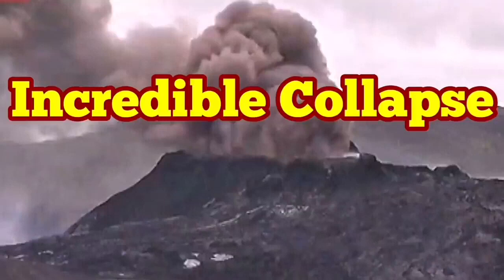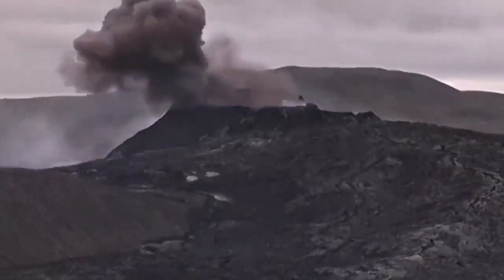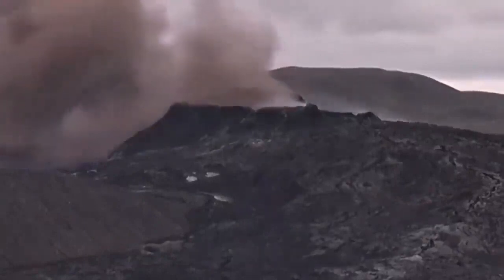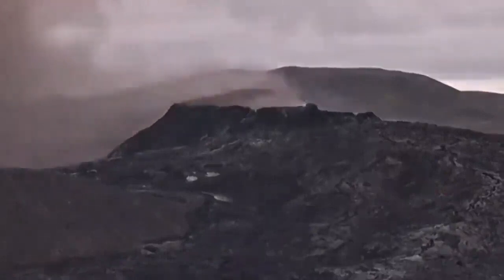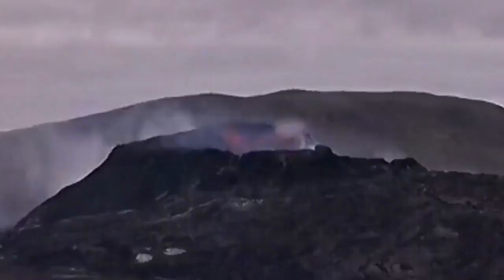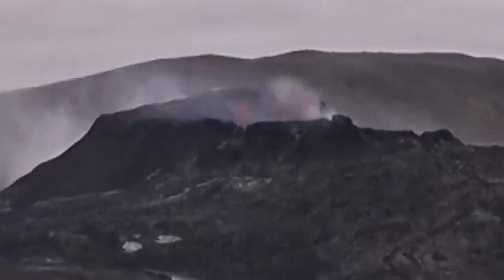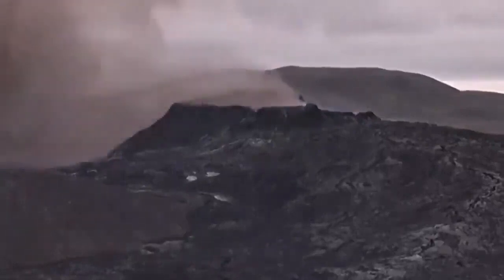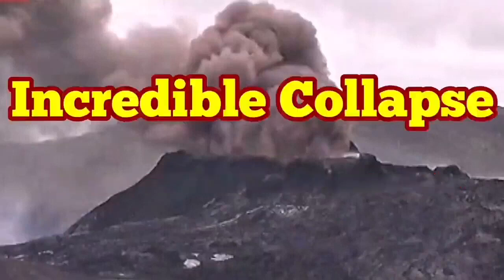Huge Dust Cloud: Incredible Collapse Of North Wall/ Iceland Fagradalsfjall Volcano, Archive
This is an archive material.